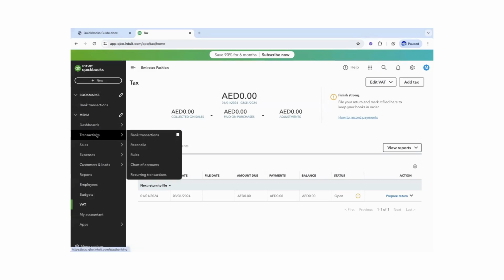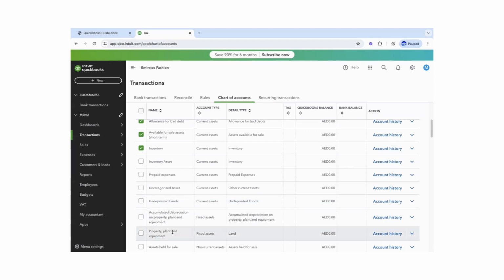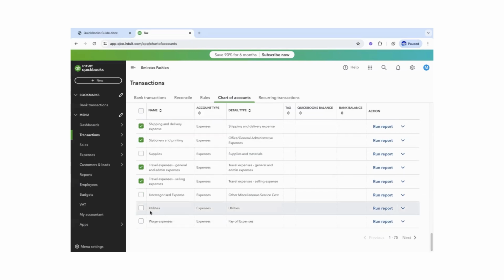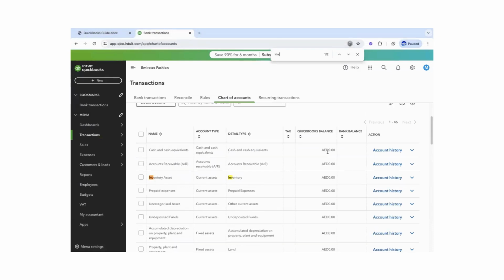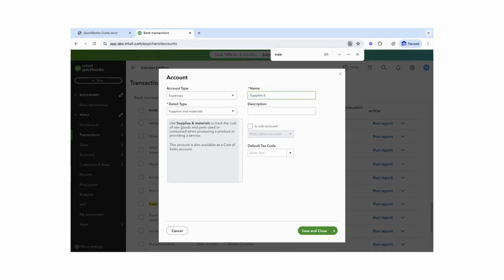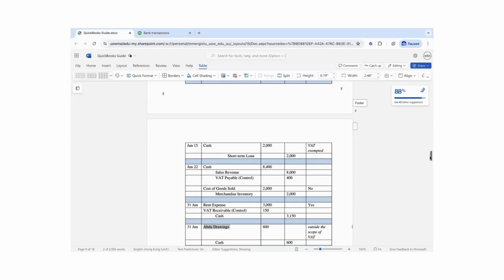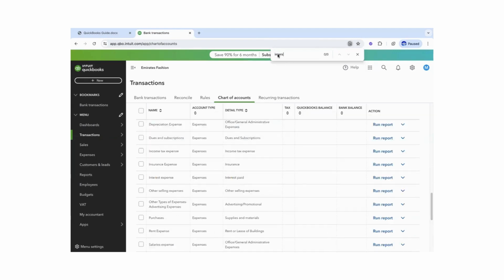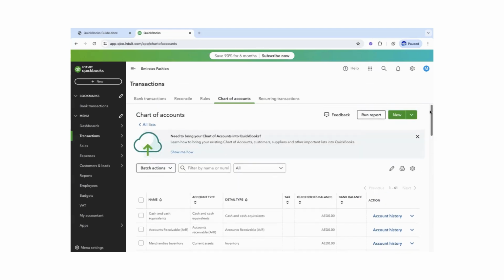Accy231 - Step 3 Clean Chart of Accounts in QuickBooks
Chart of Accounts in QuickBooks; QuickBooks; Accounting, Finance, Accounts ;  Chart of Accounts